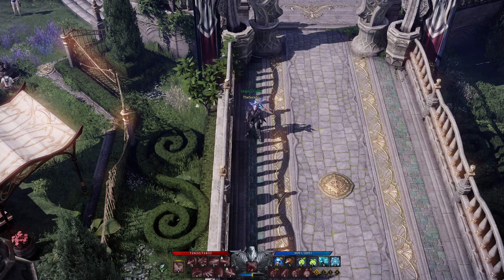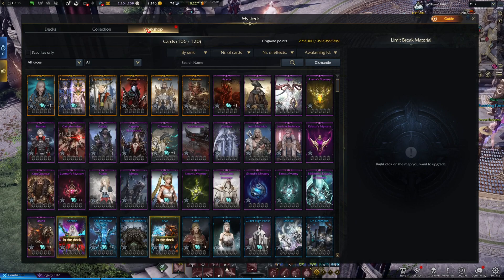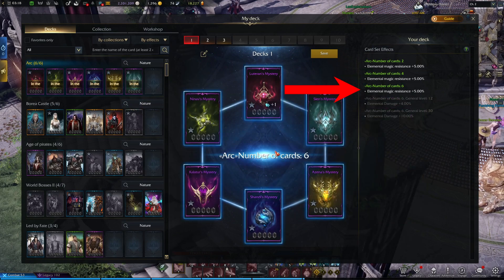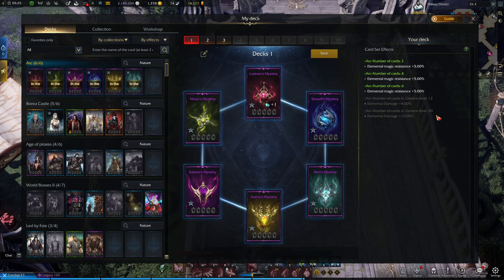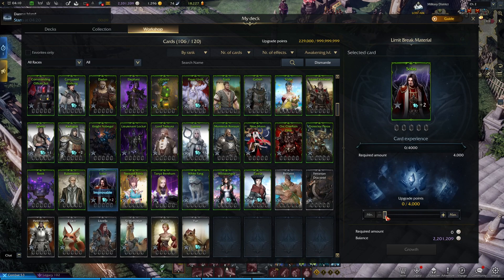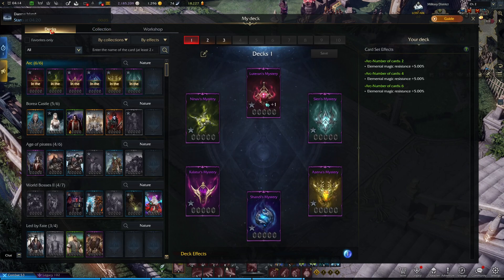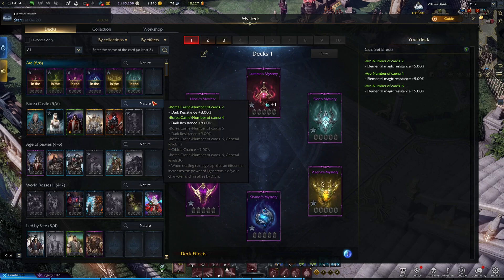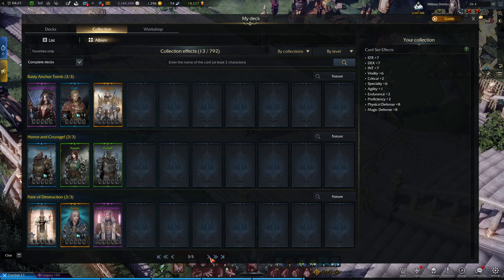The Card System fully EXPLAINED!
00:00 Intro
00:26 Deck Menu
00:32 Deck Section
01:27 Upgrading cards
02:29 Why Upgrade?
03:21 Collection
03:32 Outro